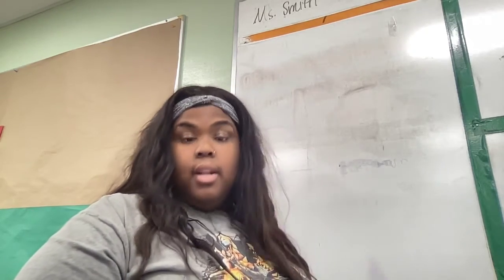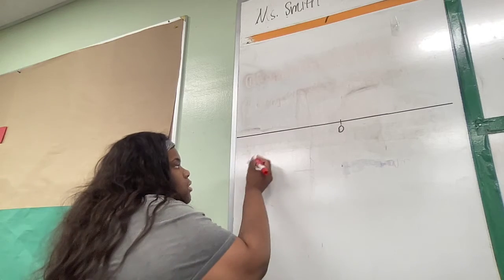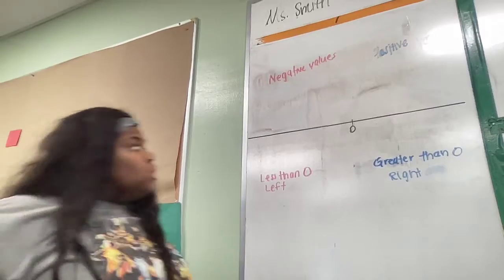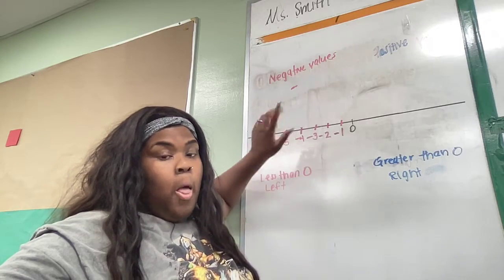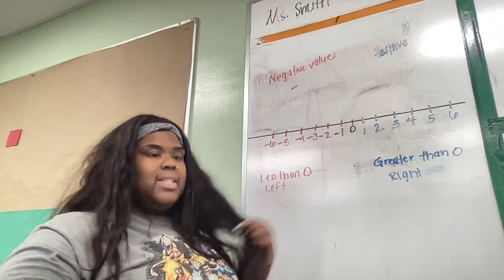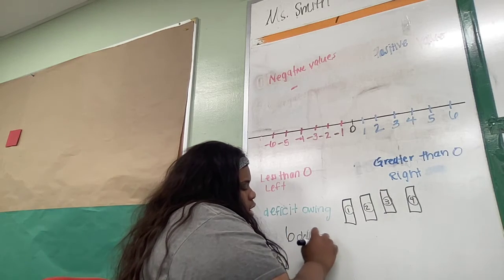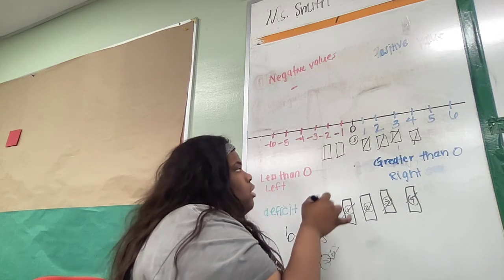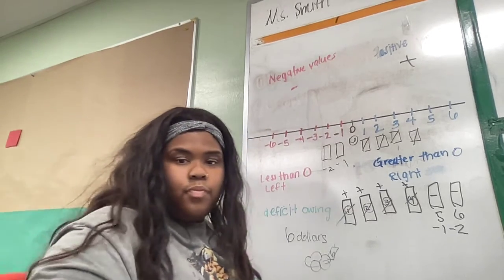Teaching Negative and Positive Numbers Using the number line